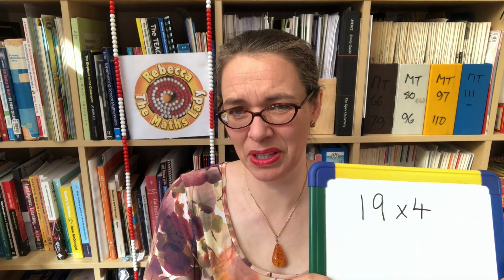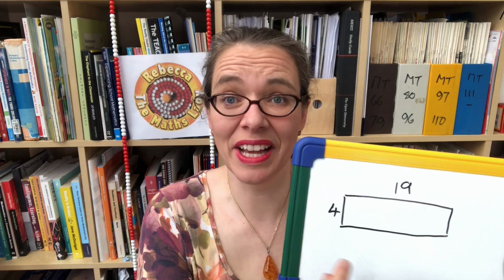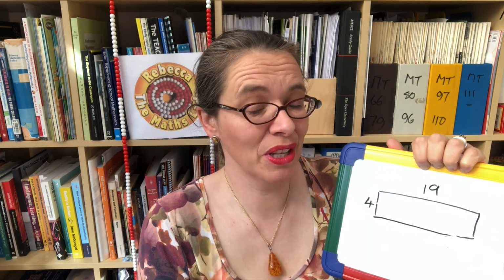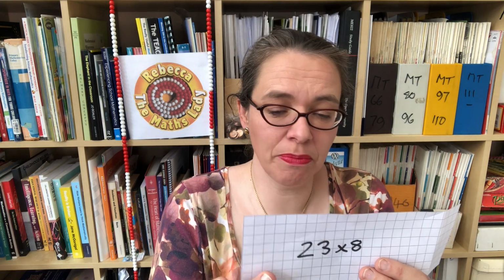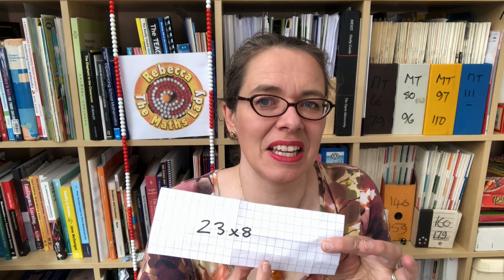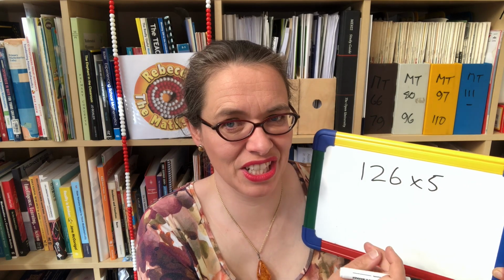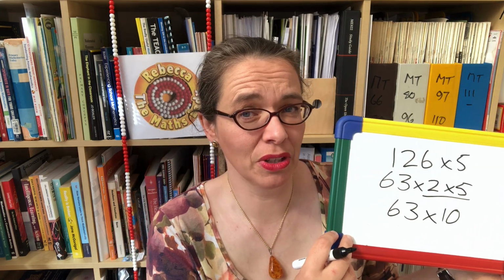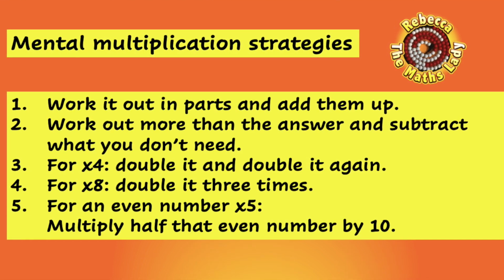Mental multiplication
Exploring mental strategies for multiplication.
Using array (rectangles of squares) to support discussion and illustrate strategies.
Strategies discussed include:
Splitting the multiplication into parts and recombining parts.
Working out a larger multiplication and then subtracting the extra bit.
x4 by doubling and doubling again
x8 by doubling three times
Multiplying 5 by and even number by halving the even number and multiplying by 10.